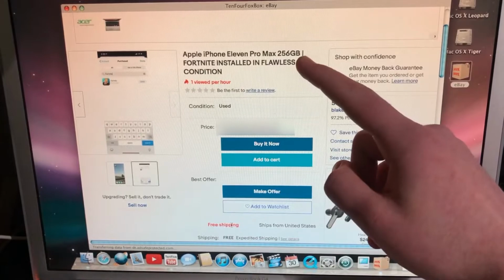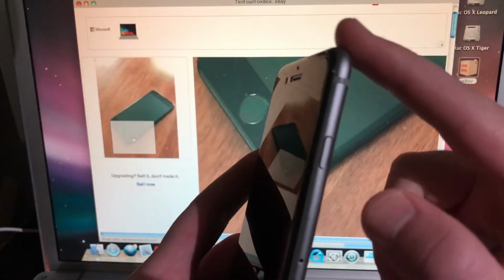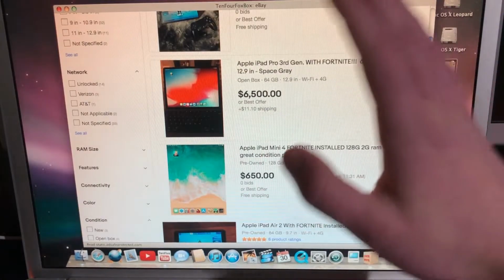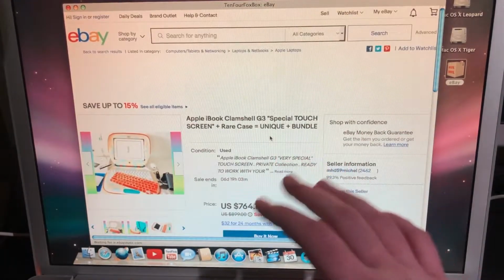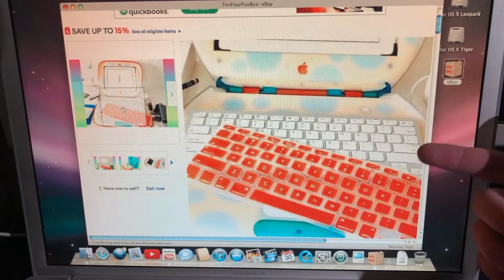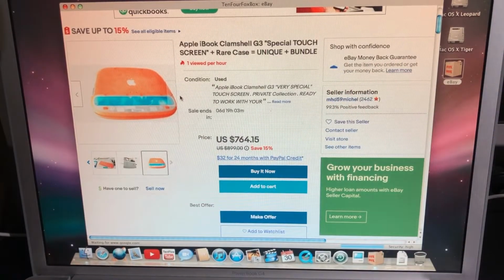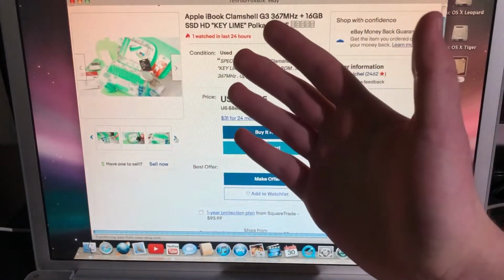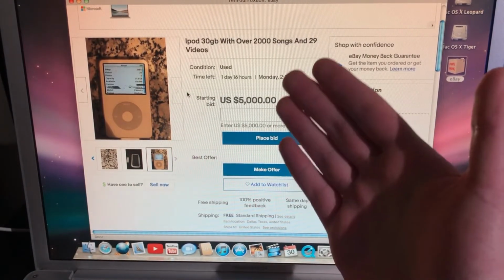Exploring Strange Apple listings on eBay!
In this video, we take a look at some strange and interesting Apple listings on eBay. The best in value and quality!

*Please do not target or harass any of the sellers! This video is not intended in any way to harm or target them!*

Courtesy of RoyaltyFreePlanet
For those wondering, all of the music I have used/plan to use are available in this playlist.